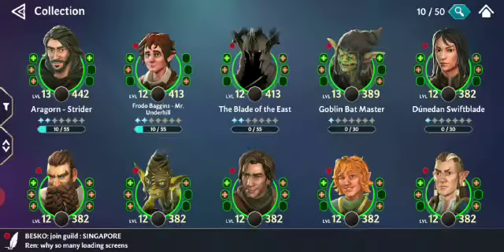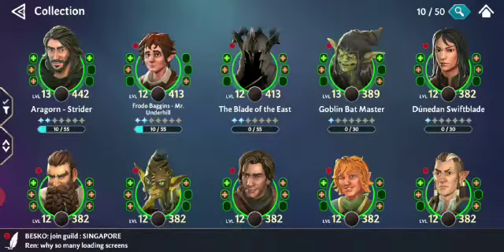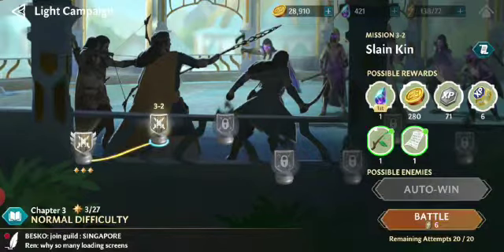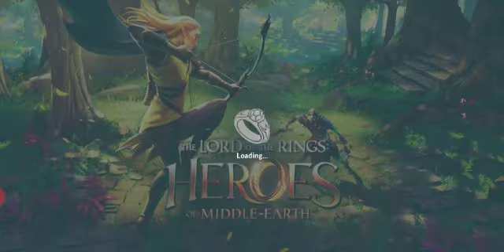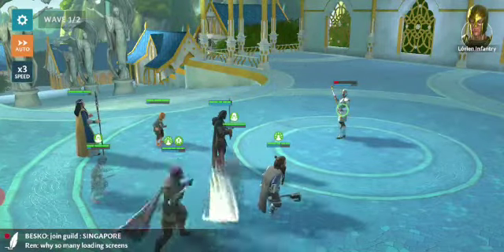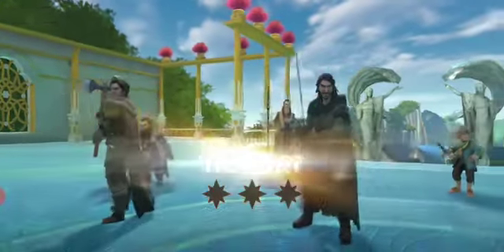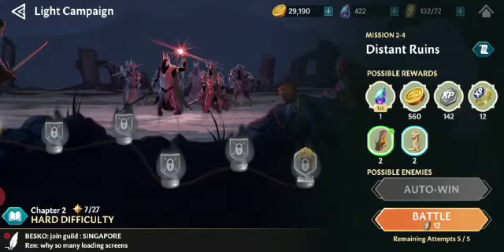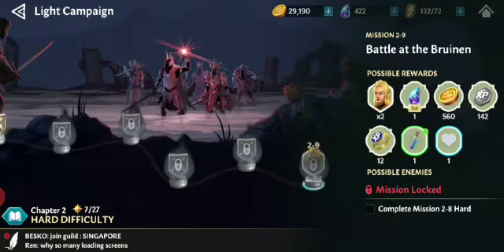LOTR: What you need to do to unlock Characters for free/THE LORD OF THE RINGS HEROES OF MIDDLE EARTH